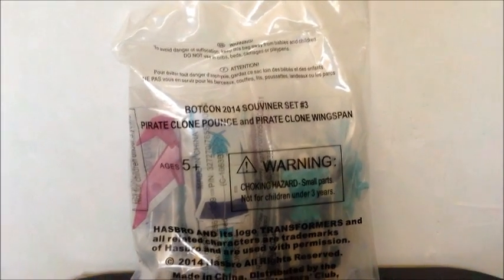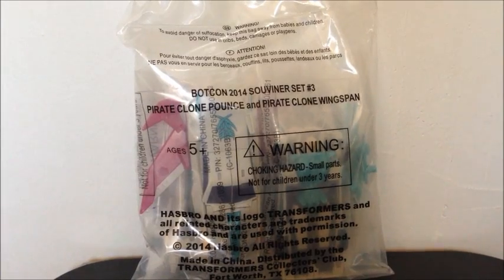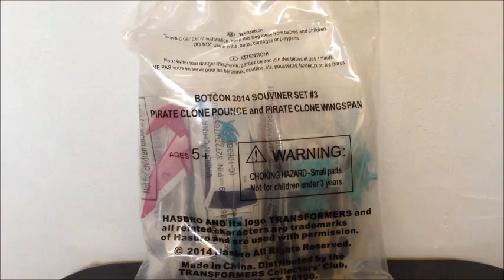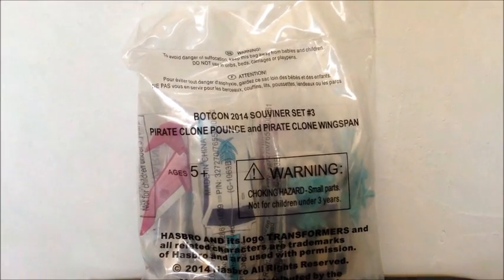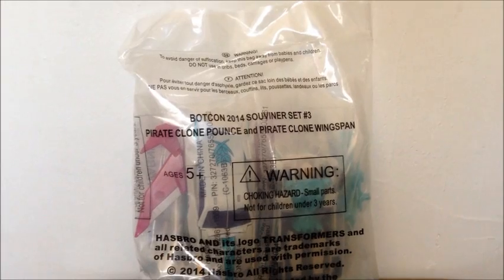Botcon 2014 Dealer Room Saturday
Botcon 2014 Dealer Room video showing fan art, table booths, toys, costumes, and characters! I had a good time at botcon and took photos with Sean Long and Optibotimus, 2 famous transformers reviewers on youtube, other than me of course. You might want to watch this video because I am showing what I look like for the first time ever since i joined youtube!